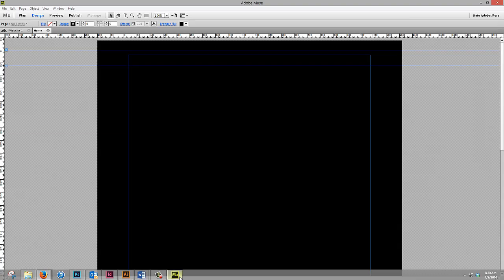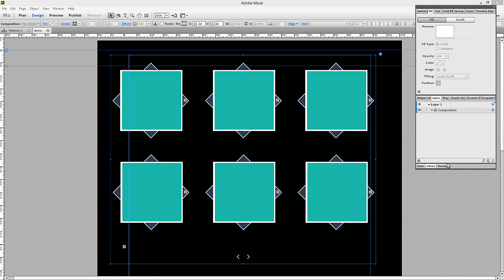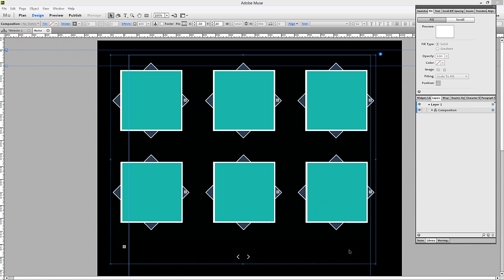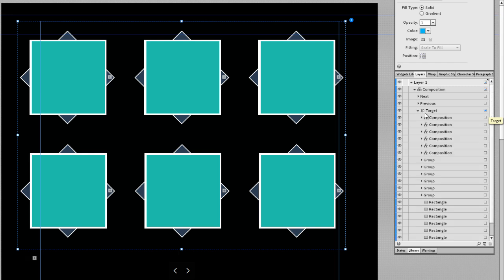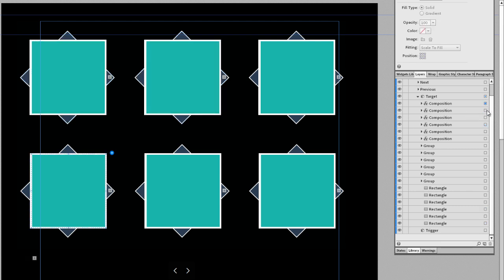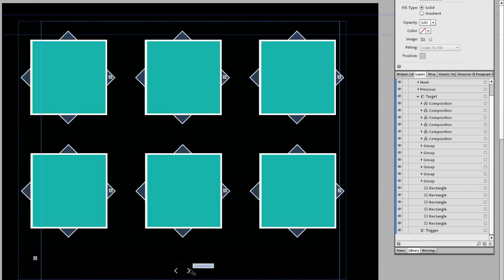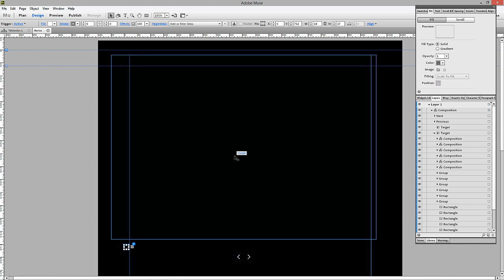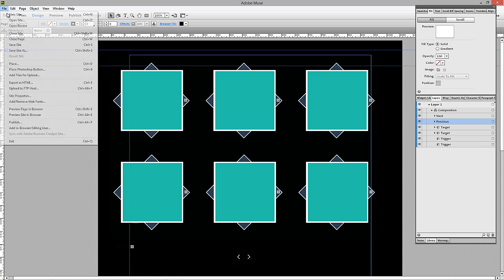Editing the Adobe Muse Genius Gallery Widget - Pt.1 (Boxes) - by MuseThemes.com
Designed by MuseThemes.com, the Genius Gallery Widget combines multiple composition widgets to display a scrolling gallery of photos. Clicking on a project thumbnail will open a heavily styled lightbox, displaying project text and services provided.

MuseThemes has everything you need to build a personalized, beautiful website in Adobe Muse. Browse our collection of professional website templates, or download a unique widget or graphic to compliment your existing design.